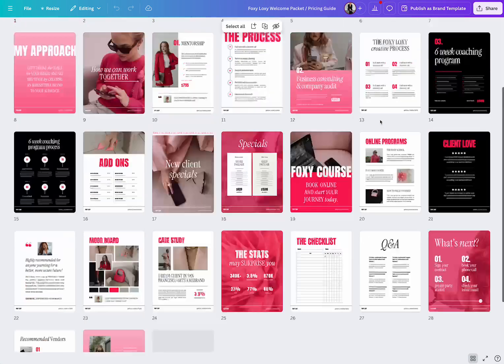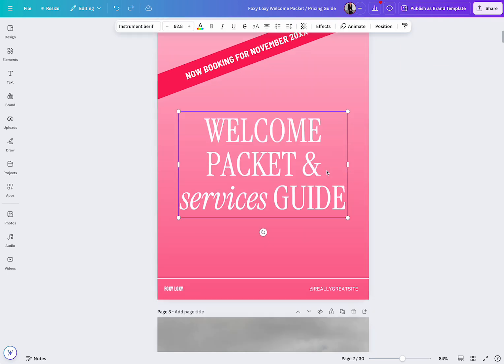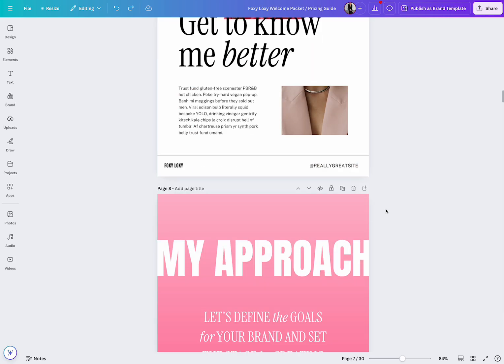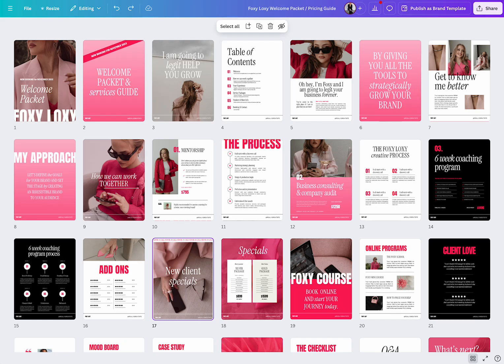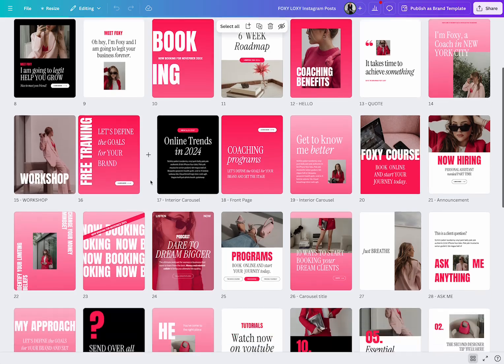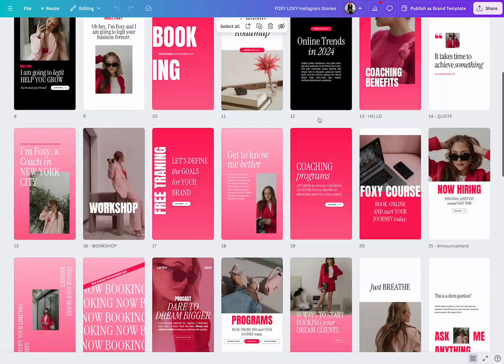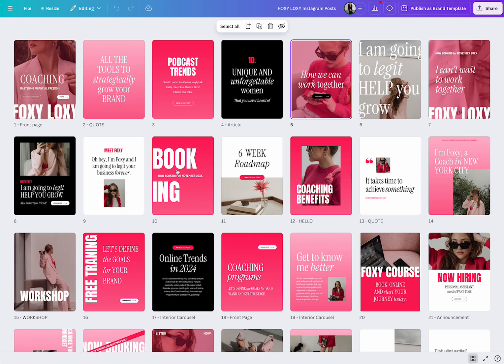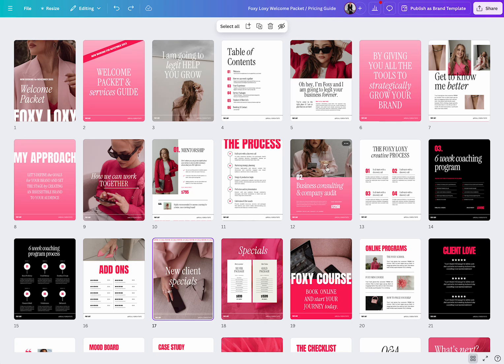Foxy Loxy Canva Bundle Overview